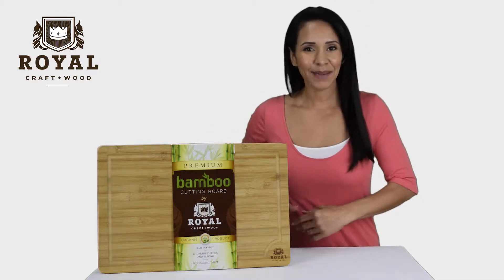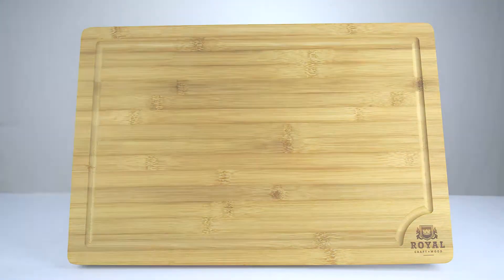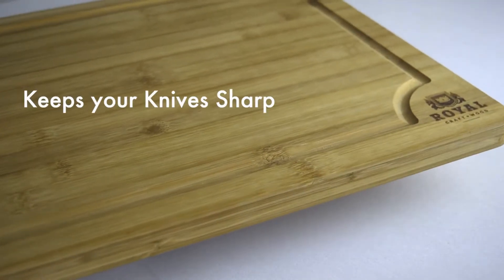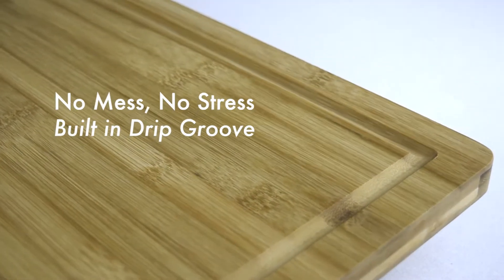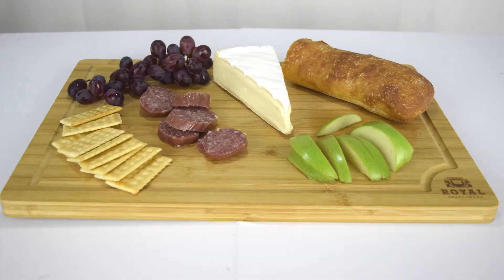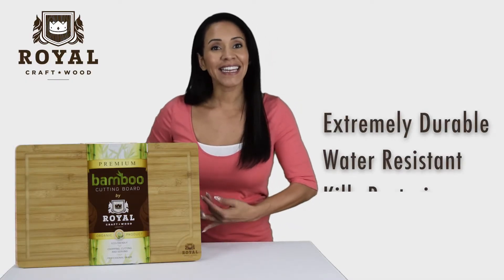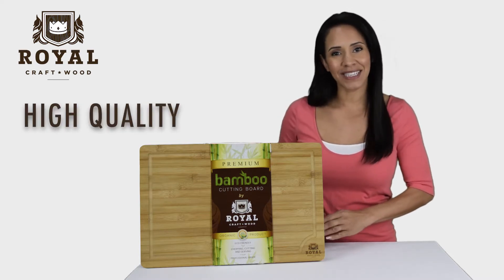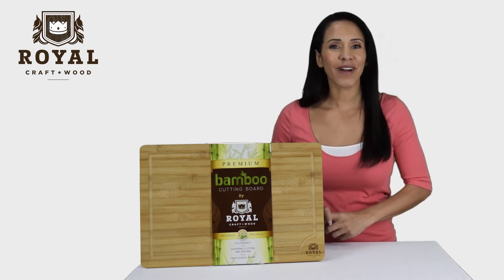Video Talkers - Cutting Board - Product Demo